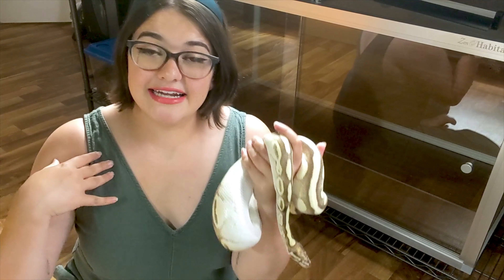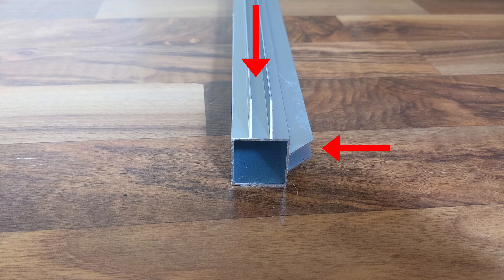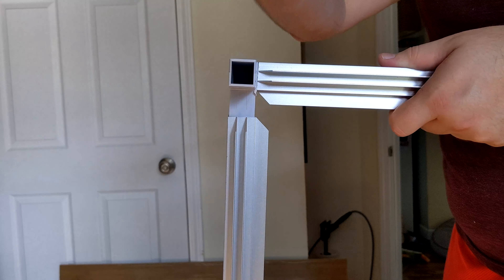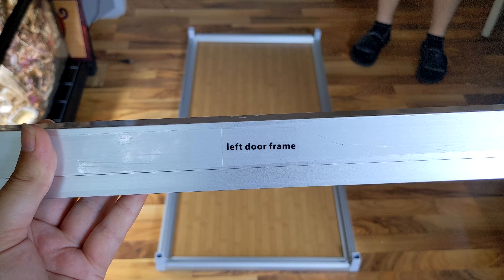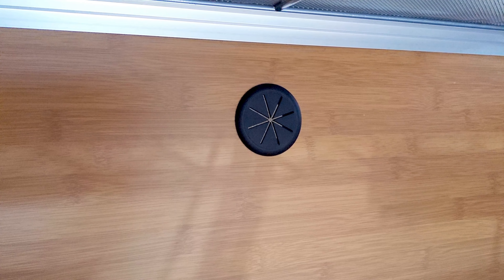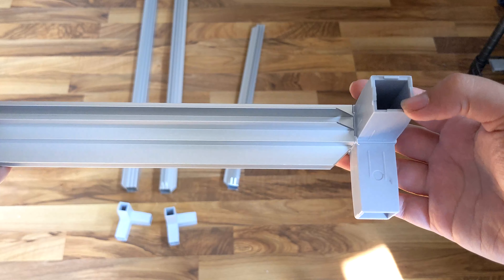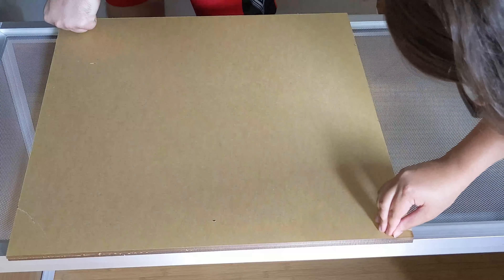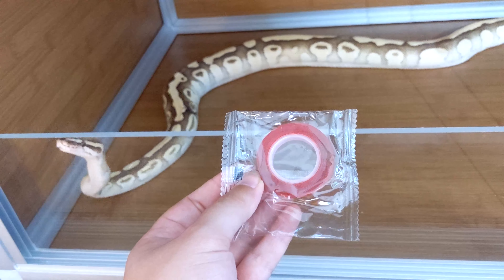How to Build a Zen Habitats Enclosure? | complete zen habitats reptile enclosure assembly guide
If you've ever wondered how to set up a zen habitats enclosure? You found the right place! In today's video I'll show you how to set up a reptile enclosure step-by-step. This is the complete zen habitats tutorial for their 4x2x2 reptile enclosure. That video will be coming out later this year.

This video is not sponsored by Zen Habitats, I just finally decided to try their enclosures out for myself (although... if Zen Habitat's is watching, I have a few more reptiles that need upgrades ;P )

500 - July 18th 2021